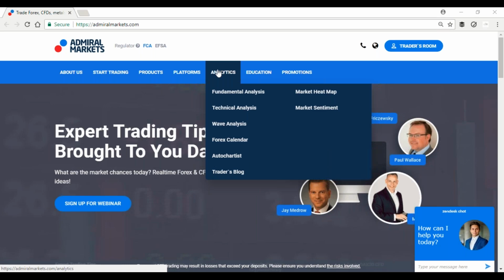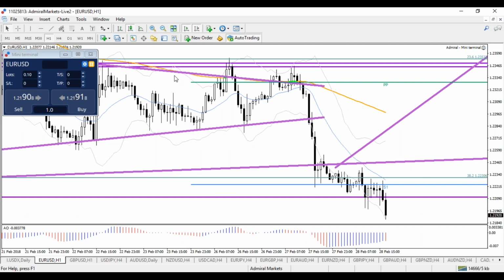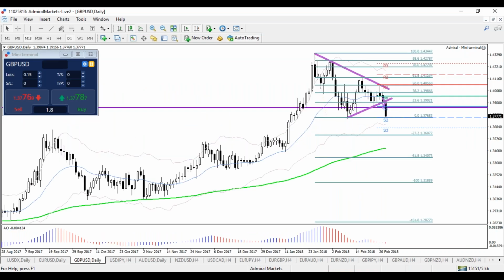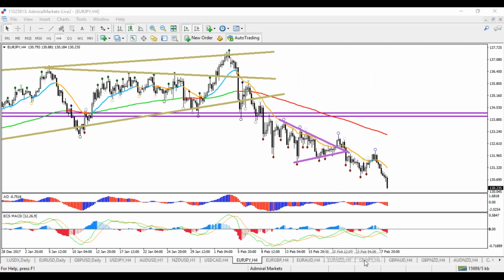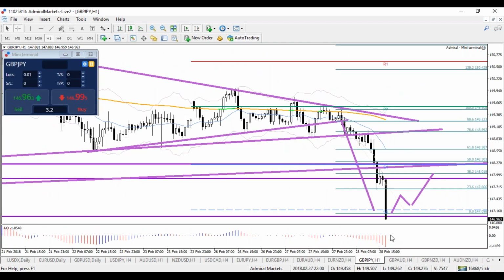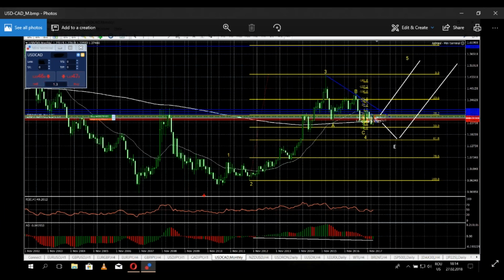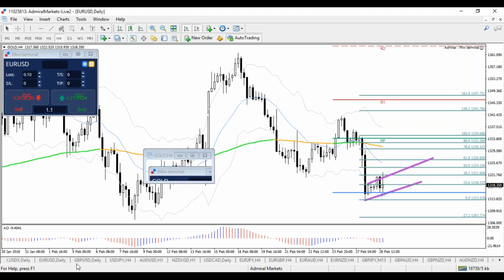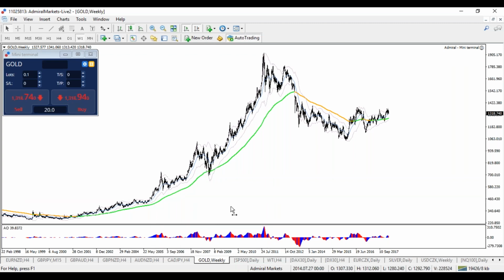Reading PA candlesticks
This webinar shows different price configurations and their successful appliance to price action charts.